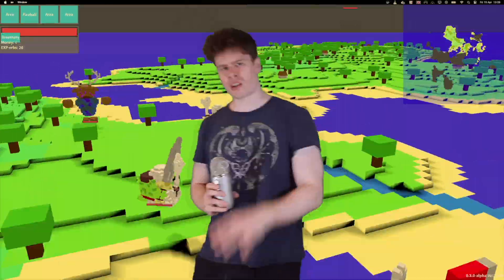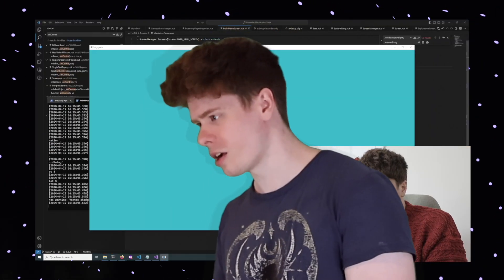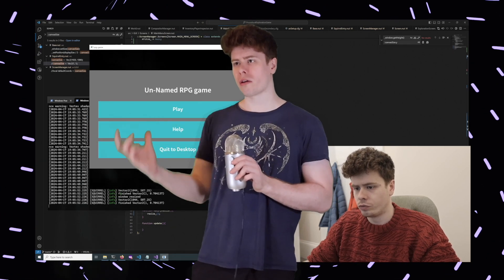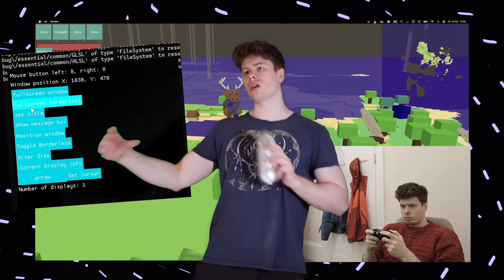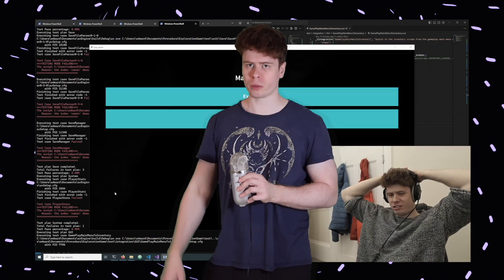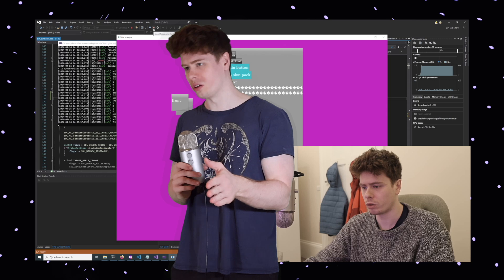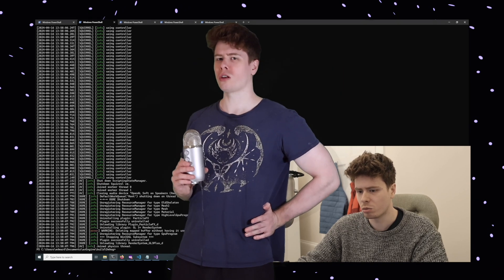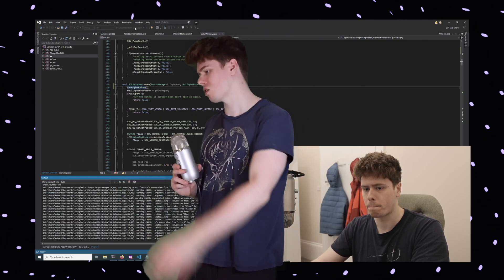Why Was Fullscreen This Hard - Devlog 39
This week (and last week as well) I fixed a boat load of bugs in the game that had been annoying me for far too long. This included getting proper fullscreen support in place, stabilising the game by writing tests, improving 4k rendering support and working on pipelines. Next week I plan to finish this all off and get an alpha build out for people to play!